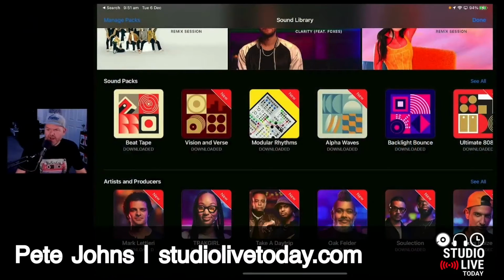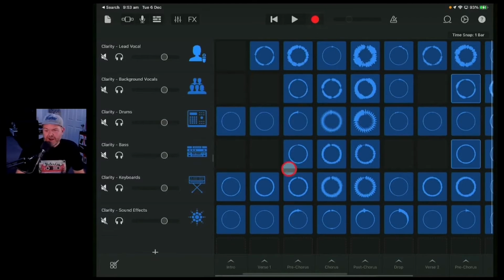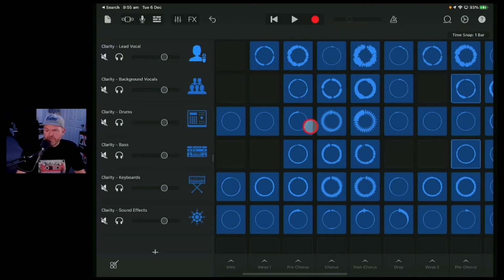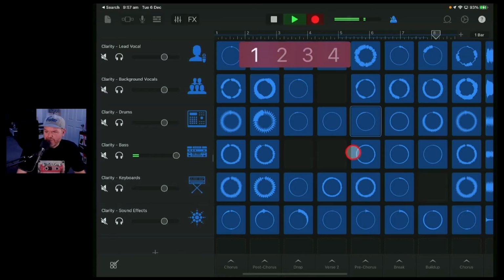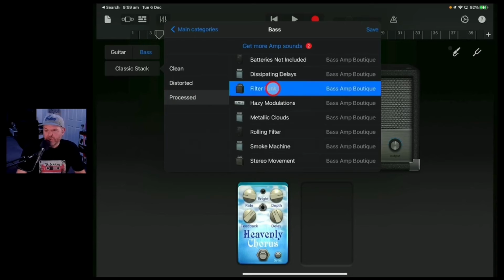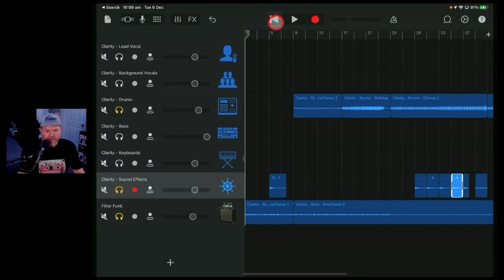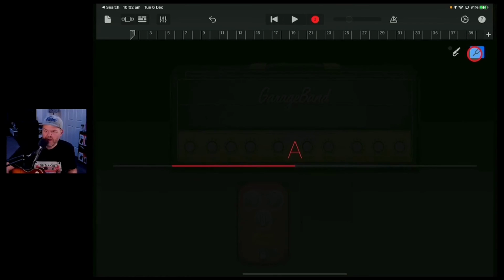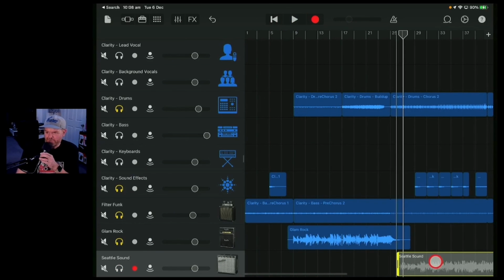FREE GarageBand Sounds | Zedd Remix Session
⏰ Time Stamps:
00:00 Download the sound pack
01:30 Live Loops grid
02:25 Change tempo and key
03:56 Recording Live Loops
09:10 Recording Guitar